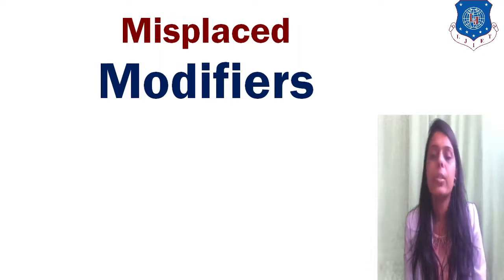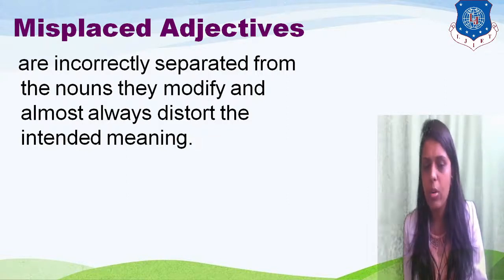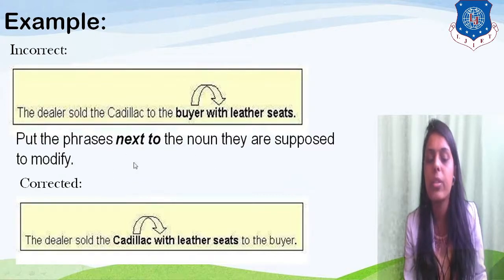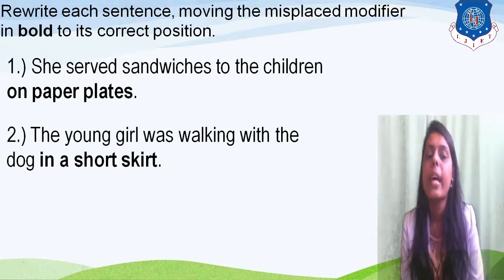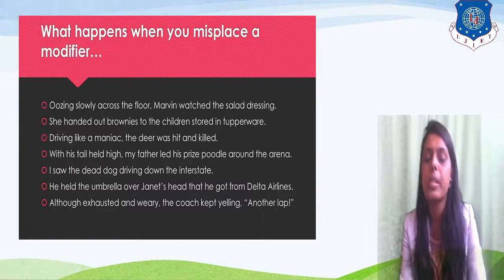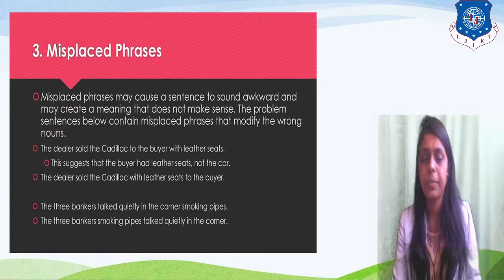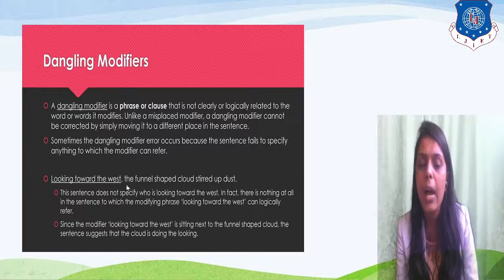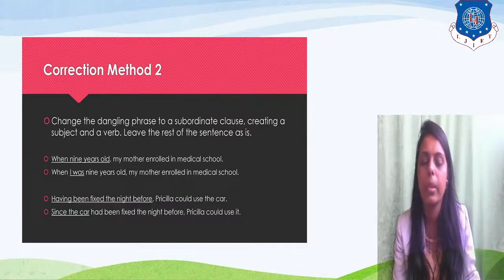Lec-17_Misplaced Modifiers | English | First Year Engineering